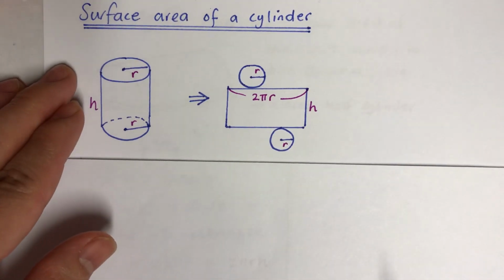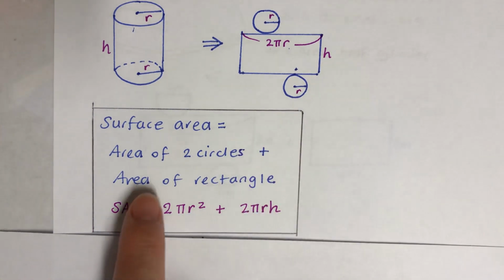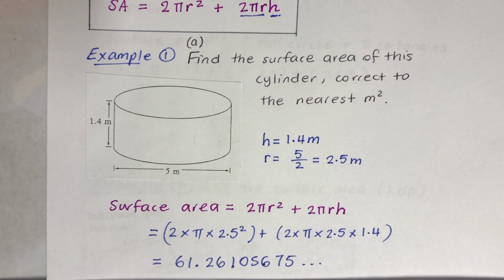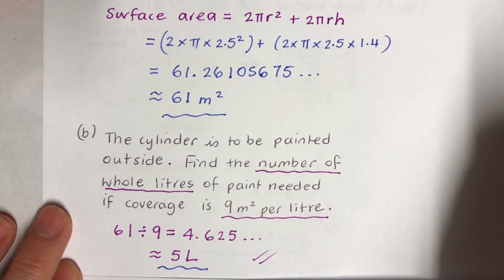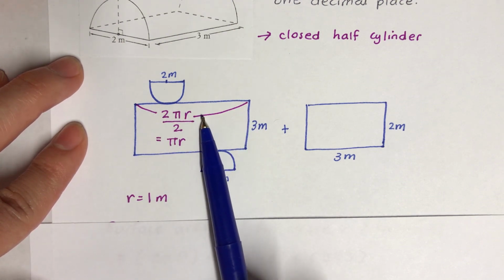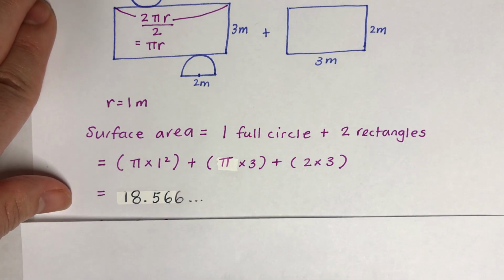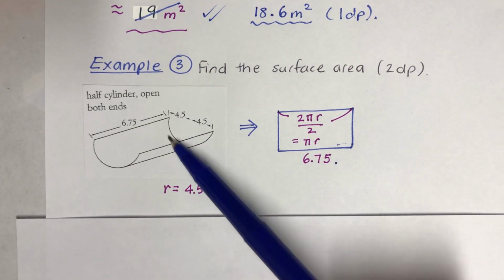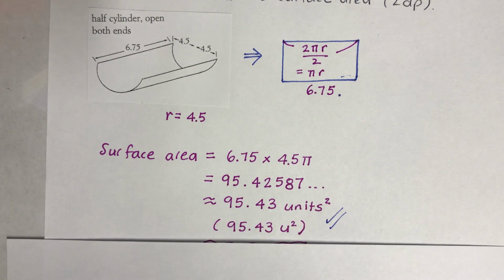Yr10: Surface area of a cylinder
Stage 5: Years 9 & 10